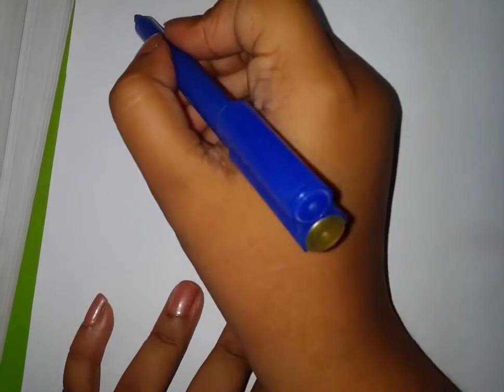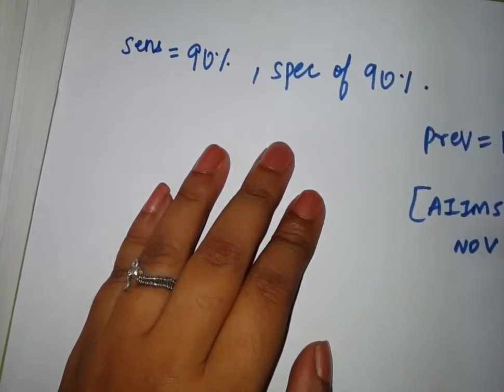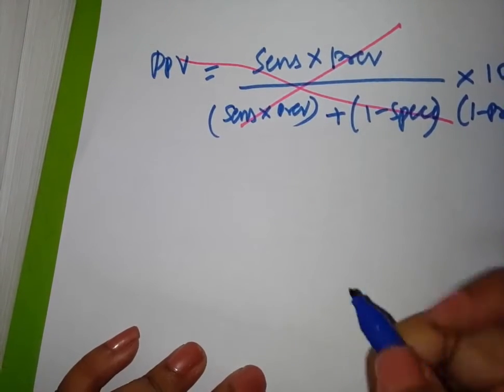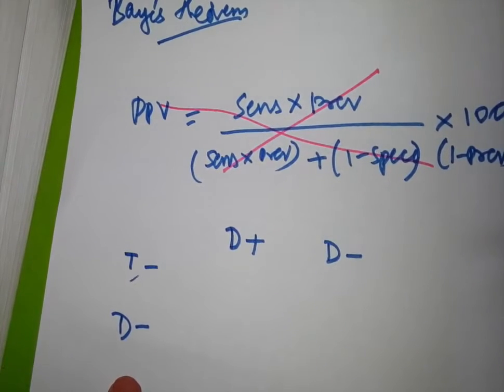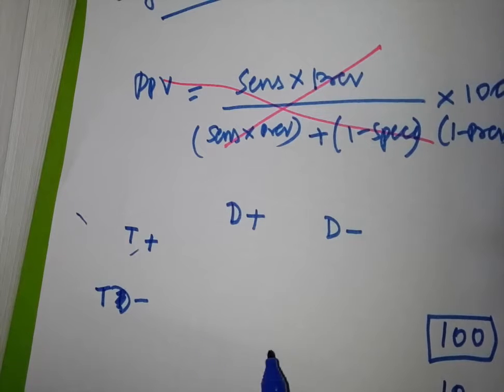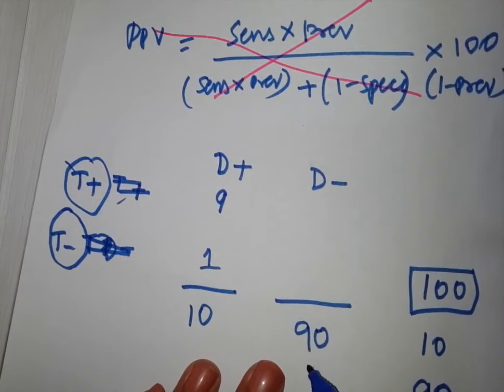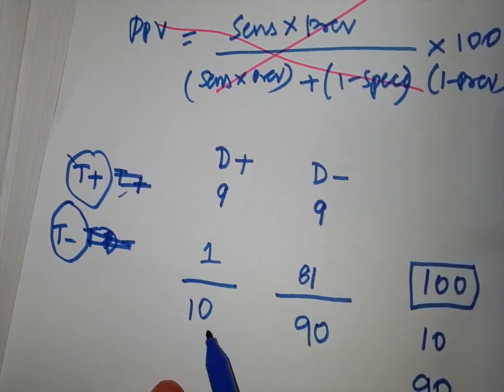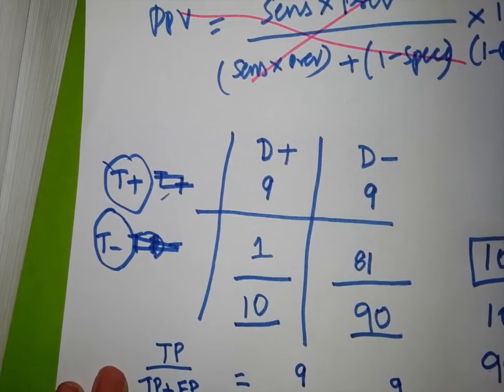Problem solving and approach to screening questions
Constructing tables and solving problems effortlessly without involving complex formulas explained.

Don't forget to leav your comments below :)